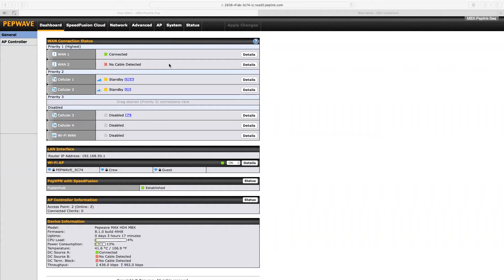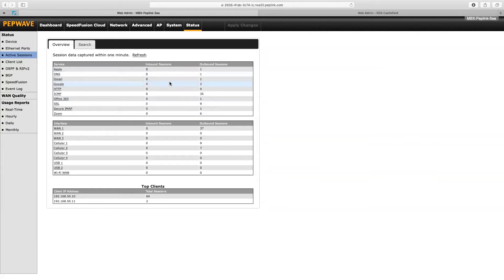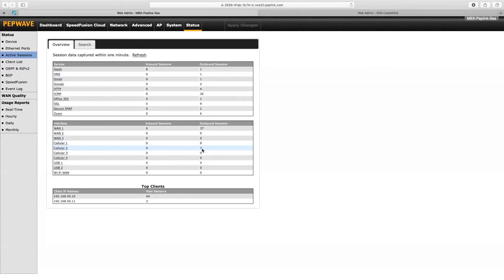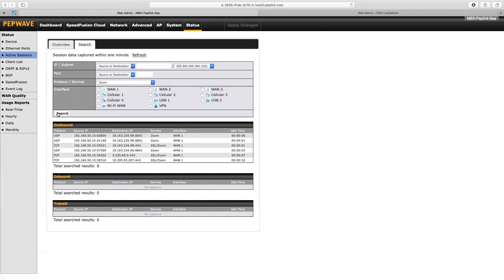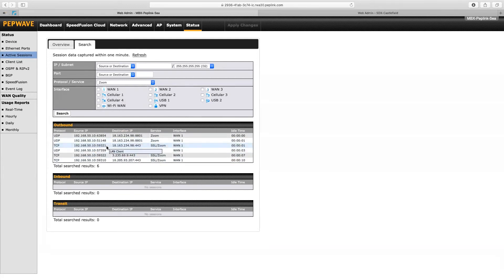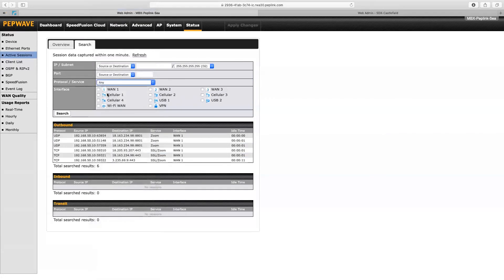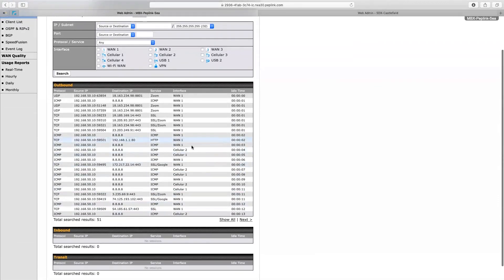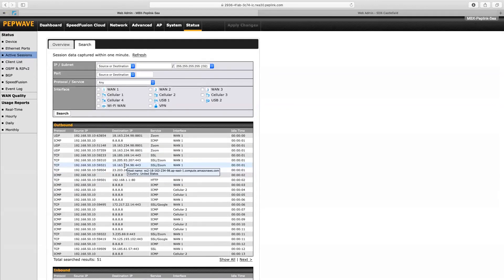Support | How to Use Peplink’s Active Sessions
In this tutorial, learn how to monitor your network’s traffic flow using Peplink’s Active Sessions feature.

This feature can be used to move active sessions from one network to another to ease traffic flow. There is also a bonus feature of displaying active inbound and outbound sessions of each WAN connection for added security.